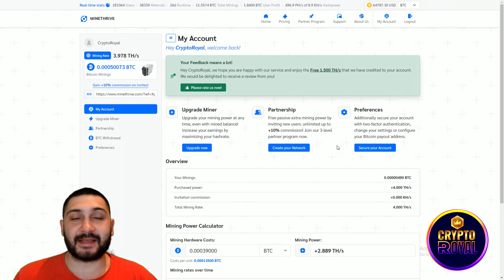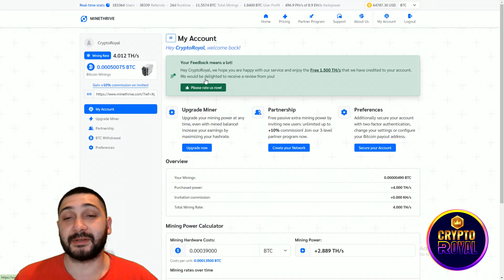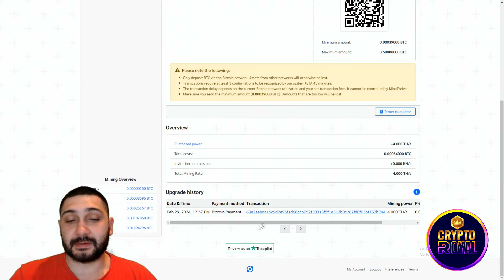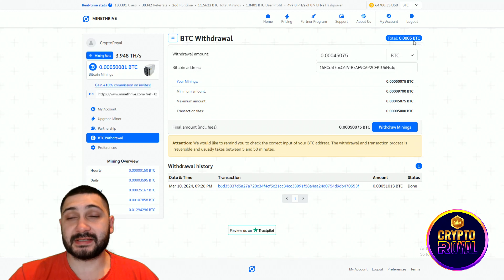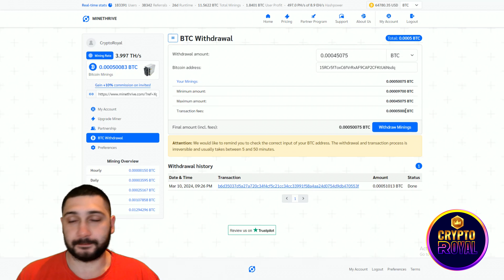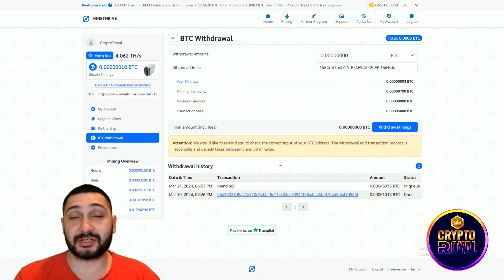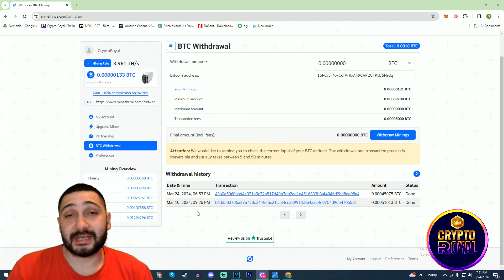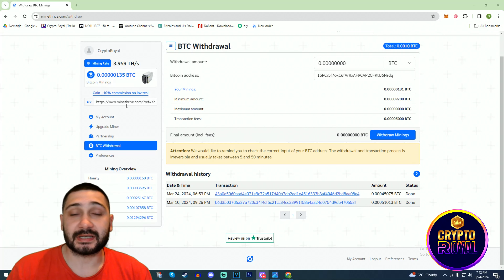🔥 REAL RESULTS WITH MINETHRIVE 🔥 My MineThrive Bitcoin Earnings in 21 Days!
Want to know what it's like to maximize your earnings with MineThrive? Join me as I reveal my 21-day journey, detailing the deposits I've made and the impressive Bitcoin earnings I've accumulated. Get ready to witness firsthand how MineThrive transforms passive income dreams into reality!

●▬▬▬▬▬▬▬▬ 🔥 Secret Calls 🔥  ▬▬▬▬▬▬▬▬●

●▬▬▬▬▬▬▬▬ Useful Links  ▬▬▬▬▬▬▬▬●